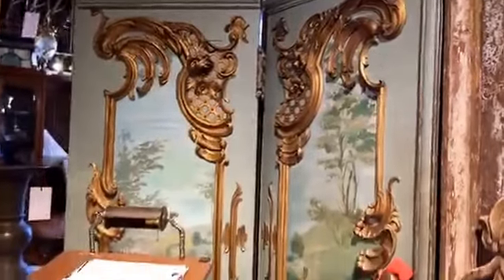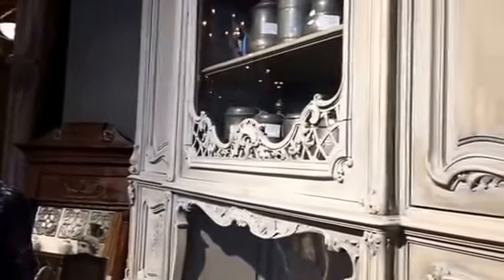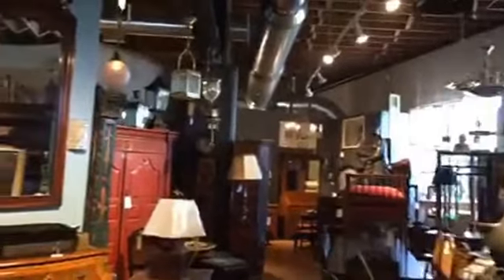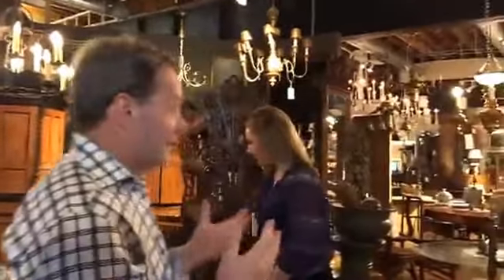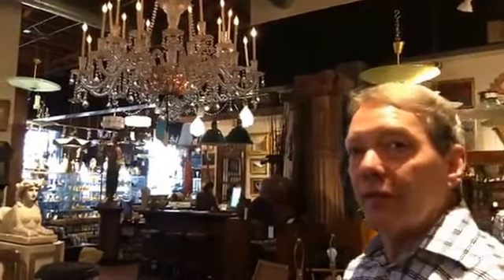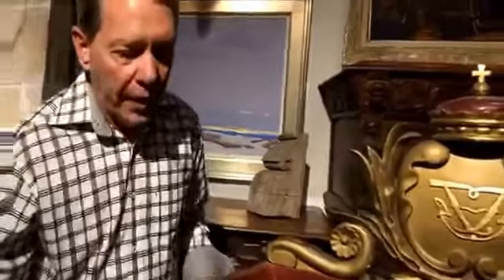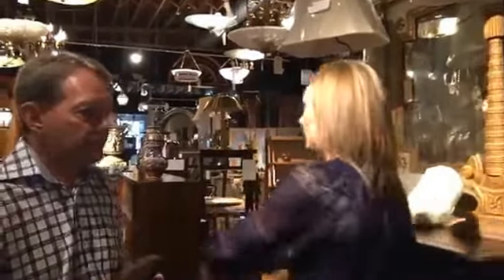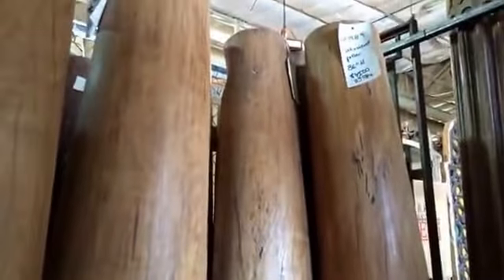Eron Johnson Antiques Shop Owner Spotlight | Denver, Colorado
A full walk through of Ruby Lane Shop Owner Eron Johnson Antiques in Denver, Colorado. Walk with Eron as he talks antiques, decorating, and learn some tips of the trade if you are starting out. You won't want to miss this store!

About EJA: Our 25,000 sq. foot Denver, Colorado antiques shop features over 6500 pieces of antique furniture, architectural salvage, art, garden ornament, decorative accessories and period lighting from the 17th century to mid century modern.

Our antiques originate from over 38 countries around the globe. As we have for more than 40 years, we guarantee all pieces to be as described. We arrange shipping to our clients around the world.